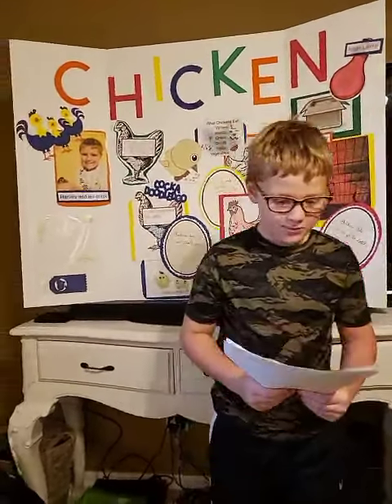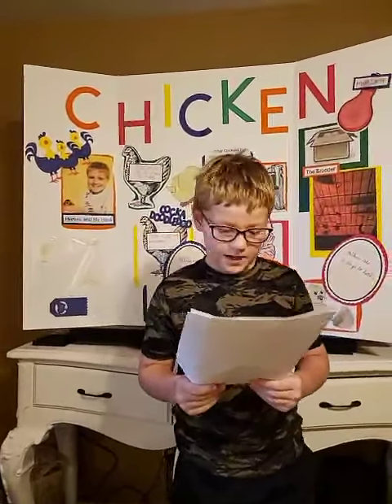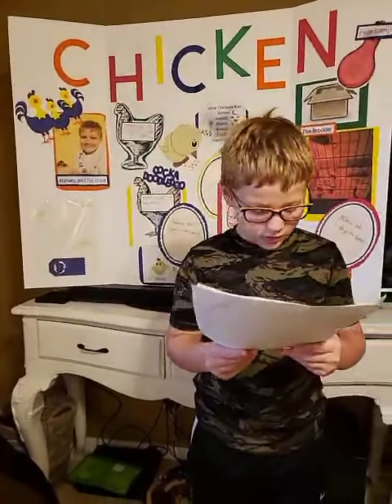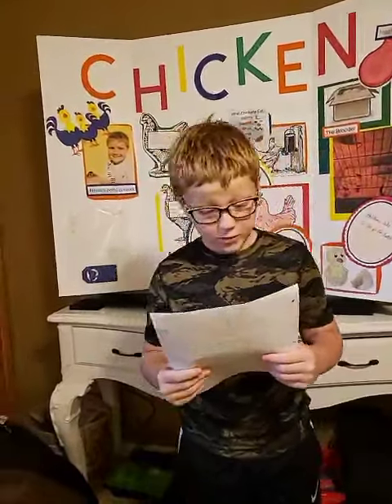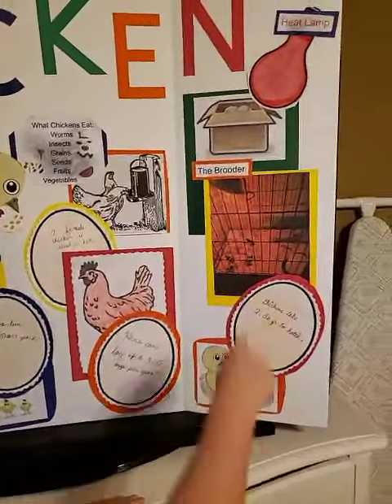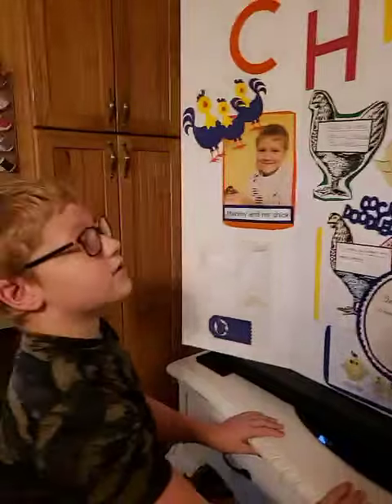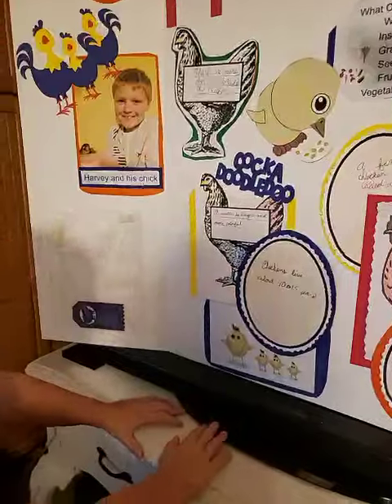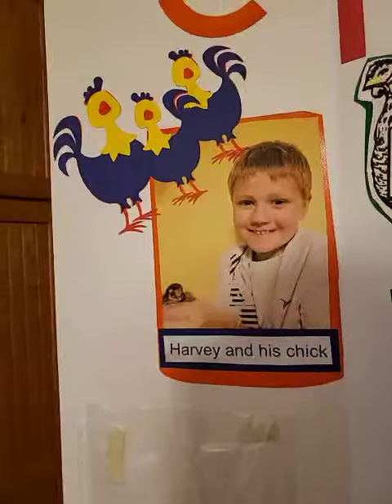Harvey's Chicken Report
Animal Science Report